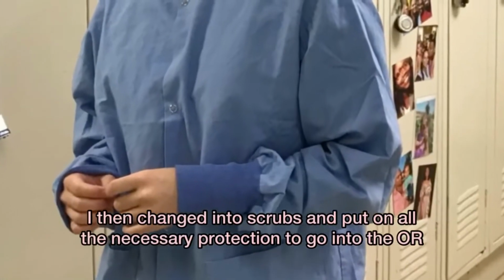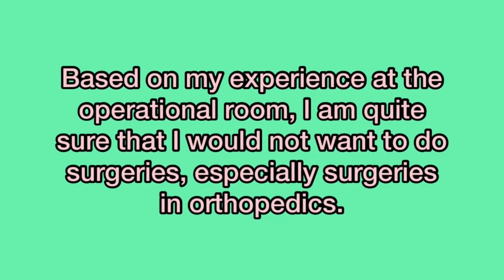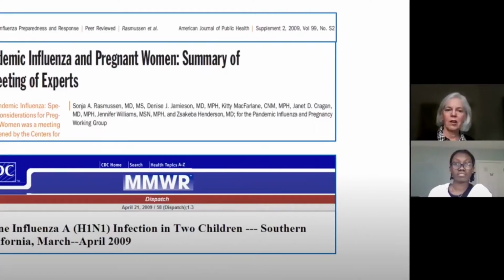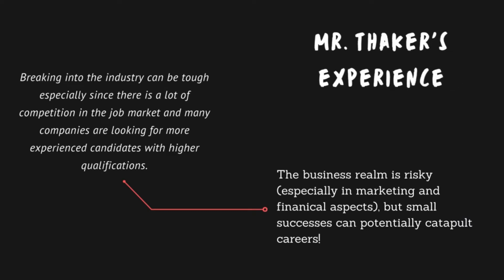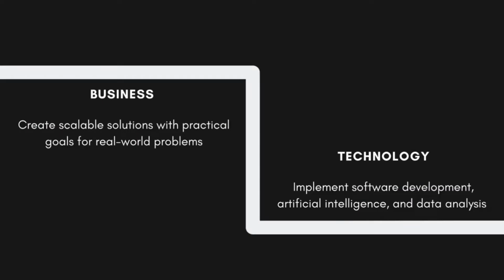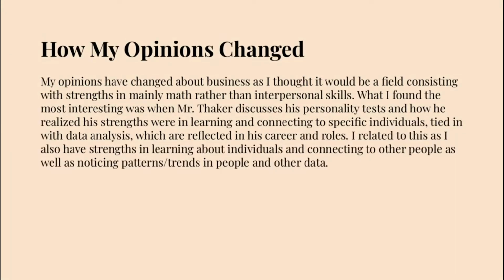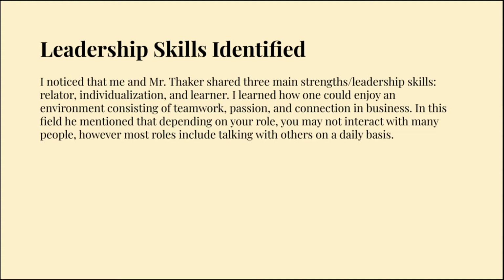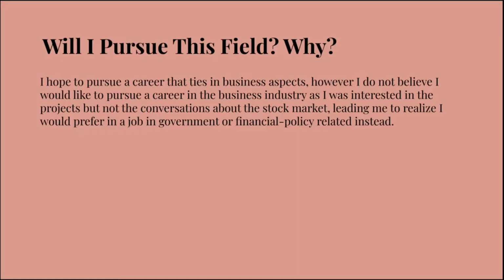Northview Shadowing Projects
Northview class of 2022 shadowing projects